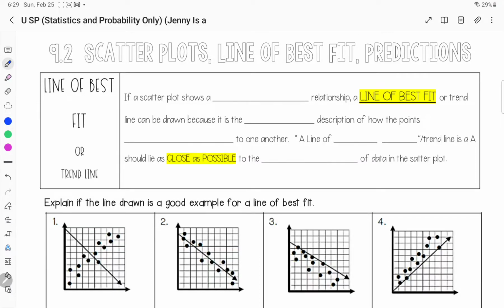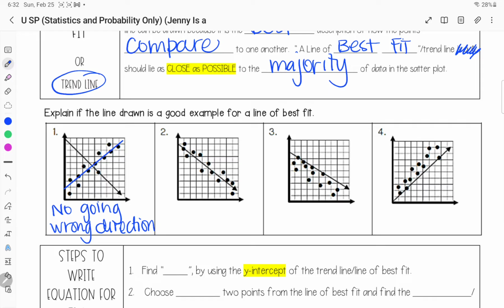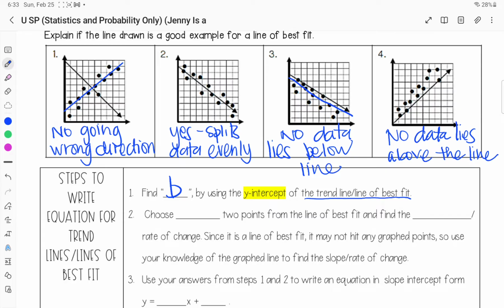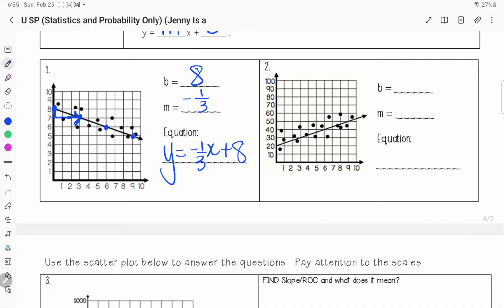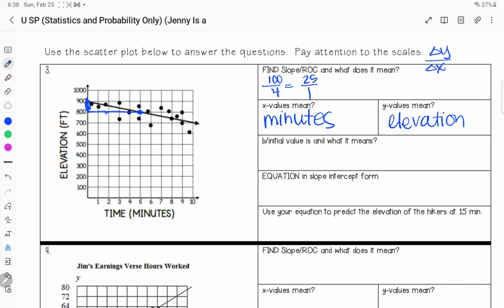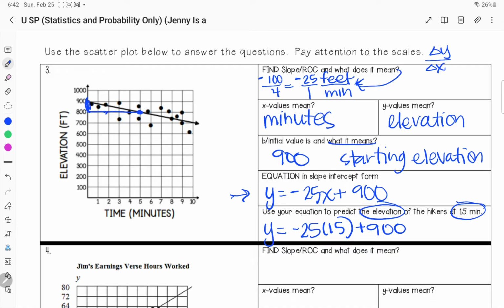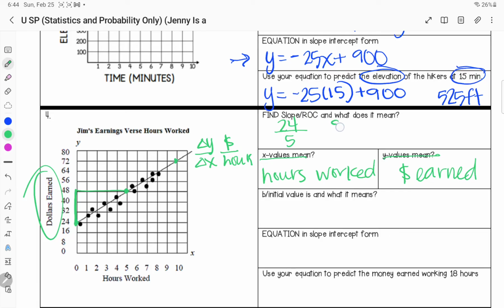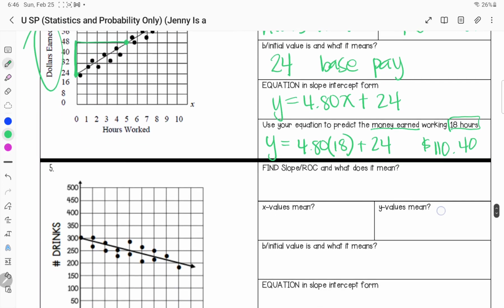USP (9.2) Scatter Plots, Line of Best Fit, and Predictions